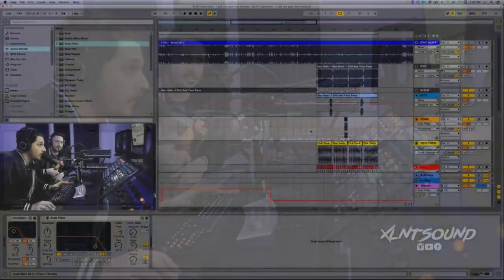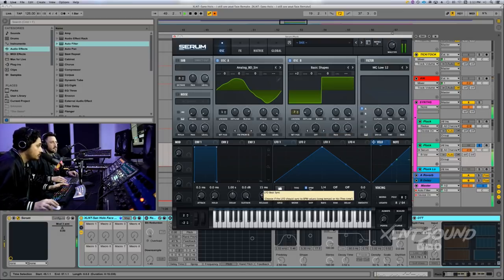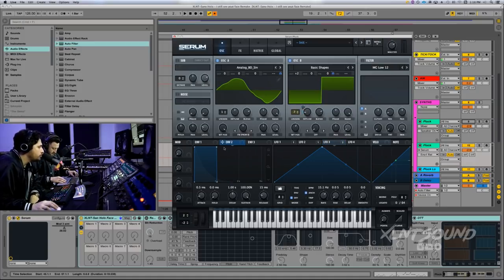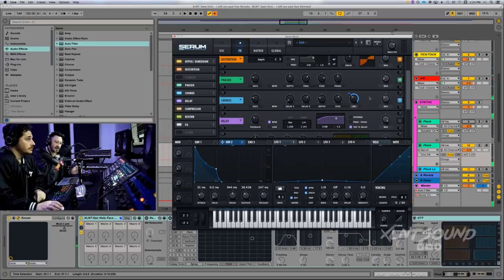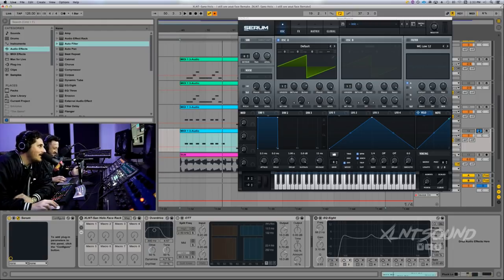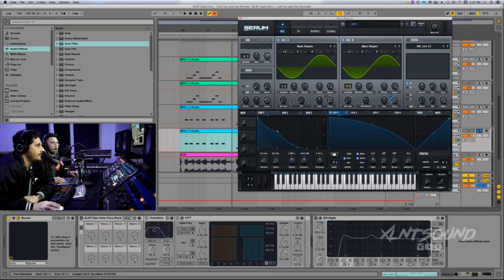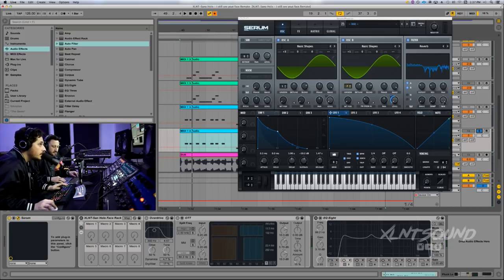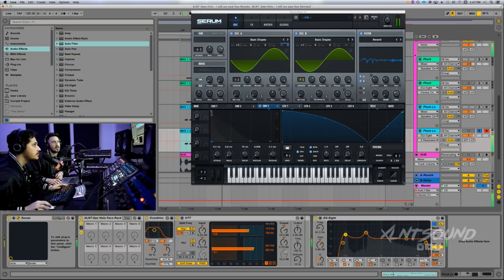San Holo - I Still See Your Face Serum Tutorial [FREE DOWNLOADS]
Streaming from XLNTSTUDIOS in Hollywood, CA coming at you with another serum remake! In this video we go over how to make the high pluck lead as well as the lower pluck in the drop of San Holo's "I Still See Your Face" We had a ton of fun remaking this one! These 2 Serum presets are super versatile and are great for tracks of all different genres! Comment all of your questions and requests down below! We love talking to you guys.

Look out for our new pack "Future BAss" coming at you guys April 1st!

💀CARTEL OUT NOW!! THE HOTTEST HYBRID TRAP SOUNDS💀
⬇️️ ⬇️️PURCHASE CARTEL HERE⬇️️ ⬇️️

Link to Outro track!